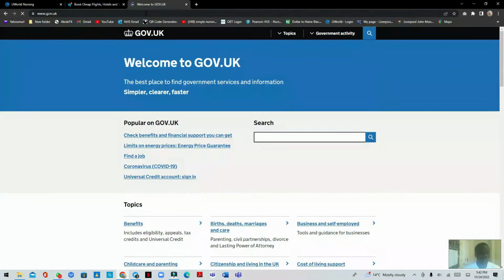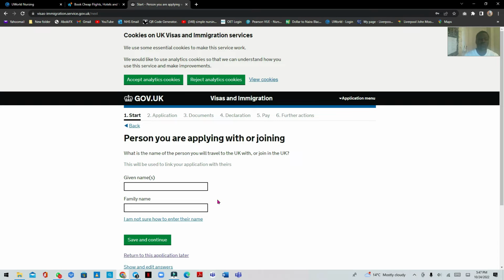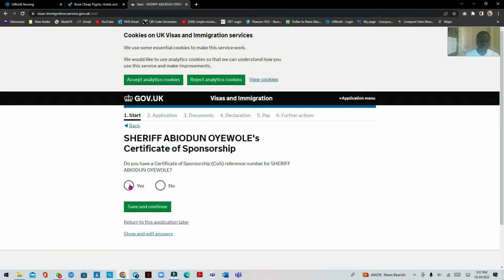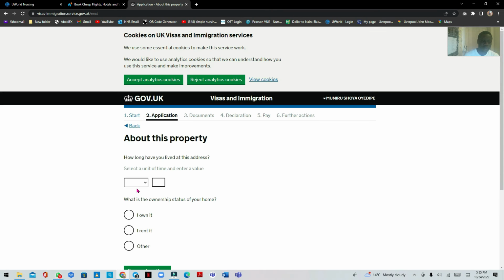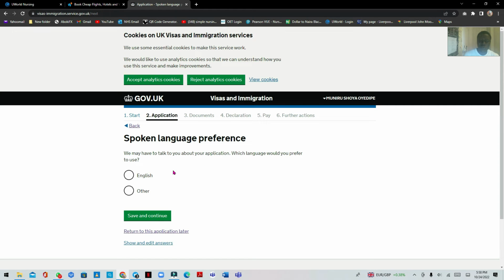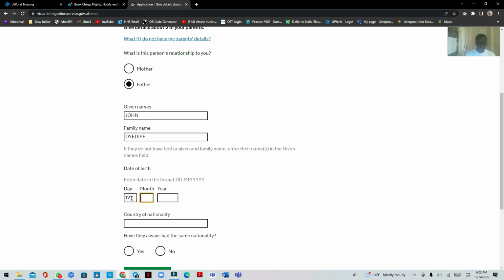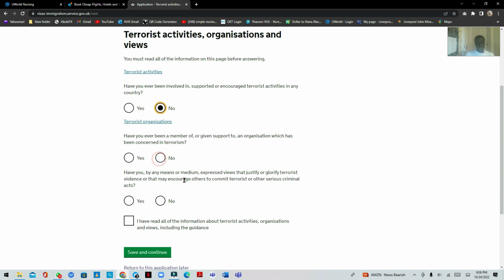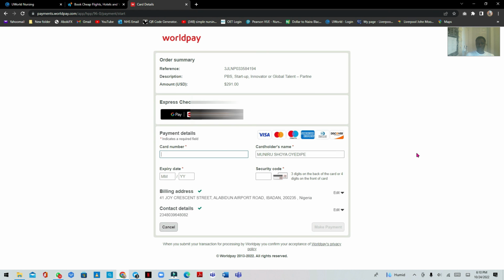Creating a UK Visa Application for Dependants